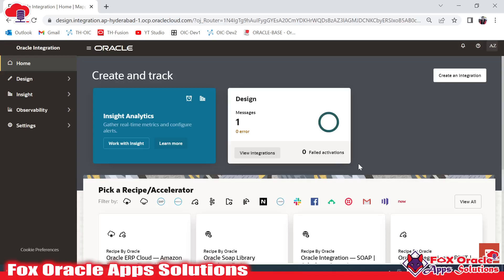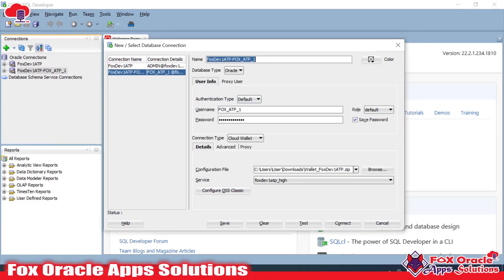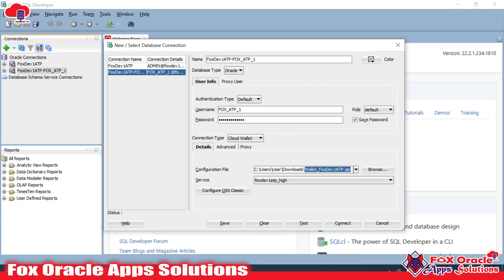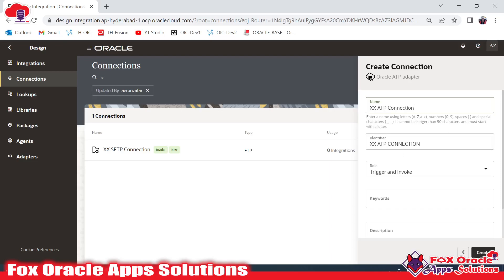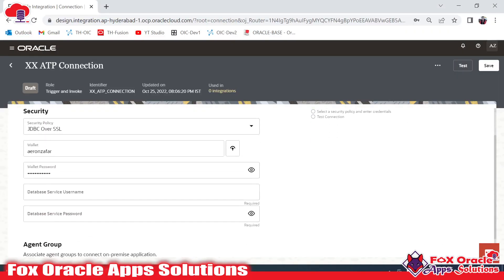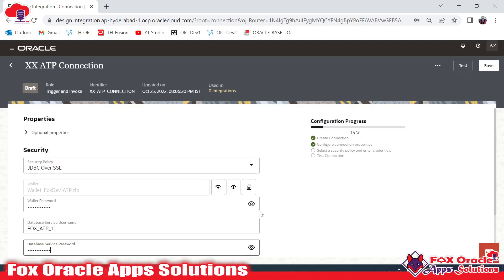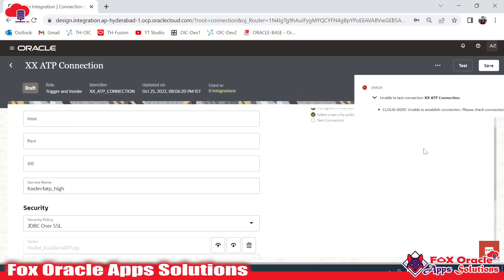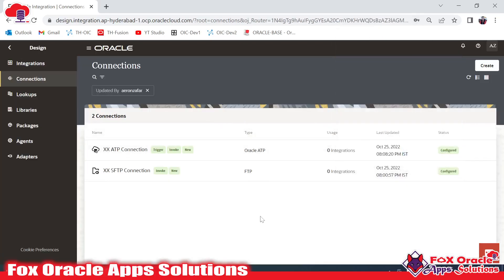How to create ATP connection in OIC? ATP Adapter in OIC? Create ATP connection in OIC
Hi,
In this video we are going to learn how to create ATP connection in oic.
How to create ATP database connection in OIC?
How to create ATP database connection?
How to connect ATP database in oic?